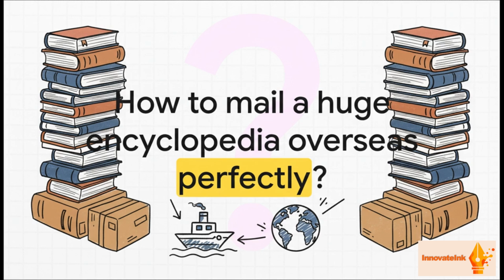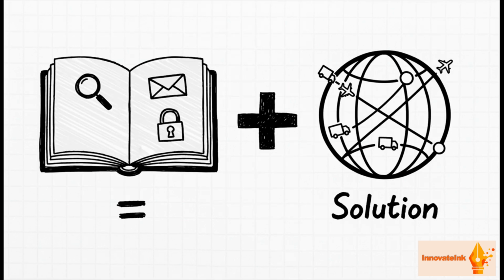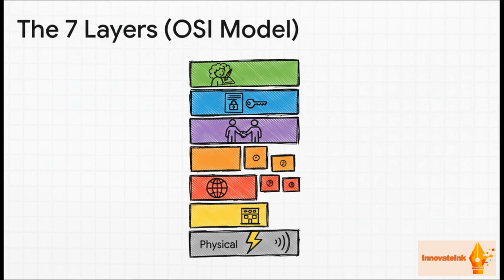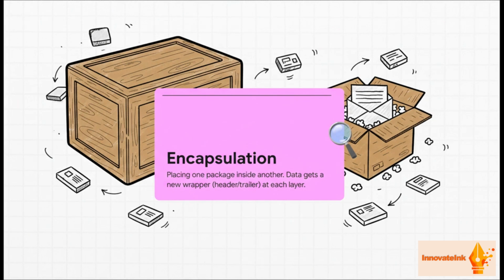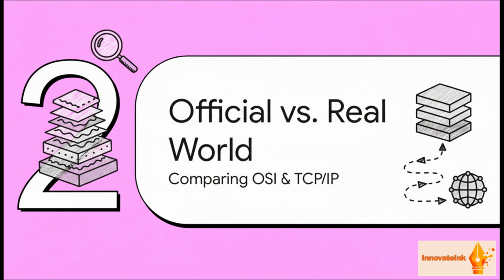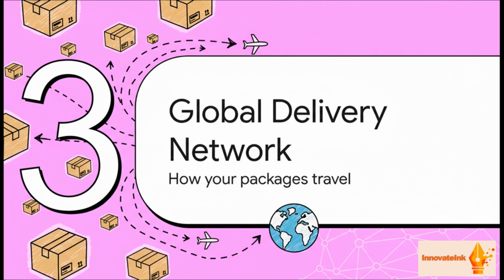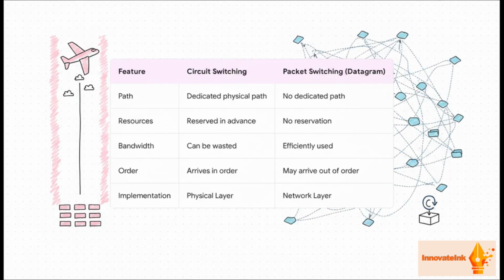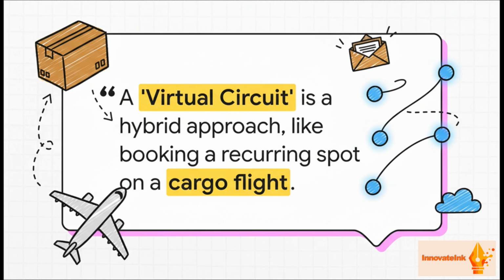OSI vs. TCP/IP Model Explained | Circuit vs. Packet Switching | Networks Module 1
Welcome to Module 1 of Mastering Computer Networks. We strip away the complexity of the internet's architecture. Learn why we use a Layered Architecture and the critical differences between the theoretical OSI model and the practical TCP/IP model.

Key Topics Covered:

OSI vs. TCP/IP: 7 Layers vs. 5 Layers (Physical to Application).

Switching Techniques:

Circuit Switching: Why resources are reserved (No waiting, but wasted bandwidth).

Packet Switching (Datagram): How packets travel independently (Connectionless).

Virtual Circuit: The hybrid approach.

Problem Solving: Calculating Total Delay for Packet vs. Circuit Switching.